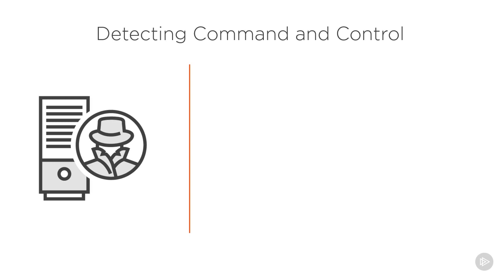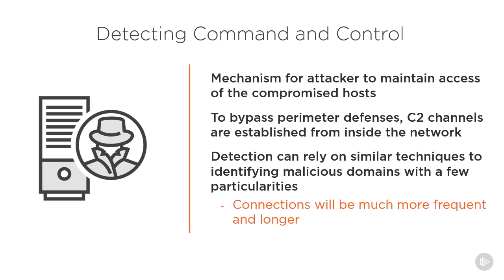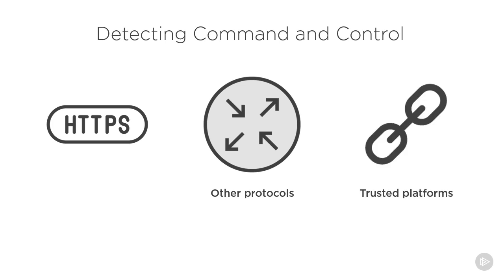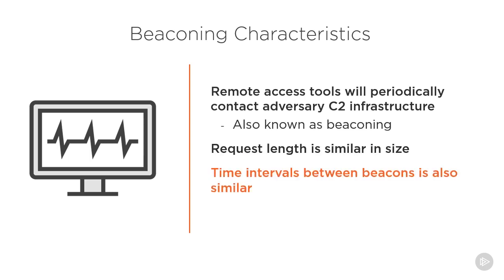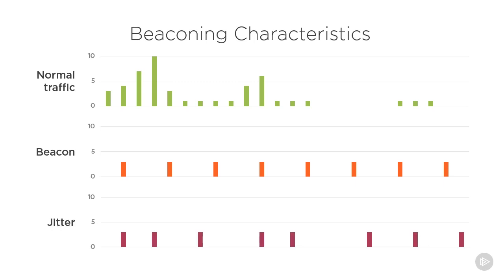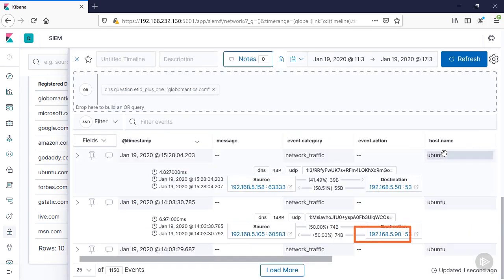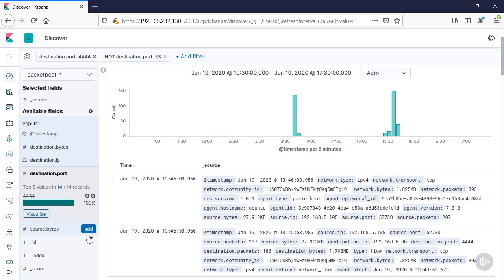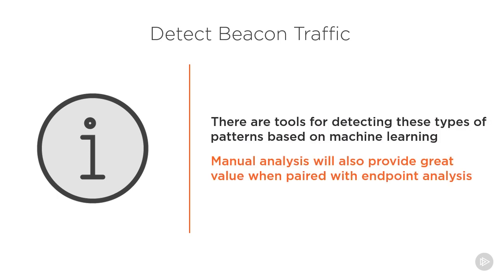11 Detecting Command and Control Traffic